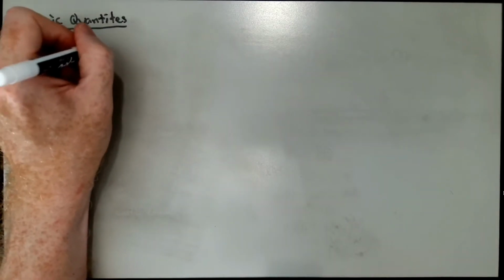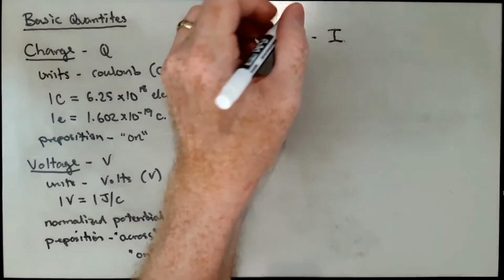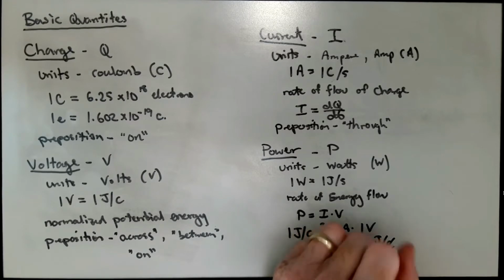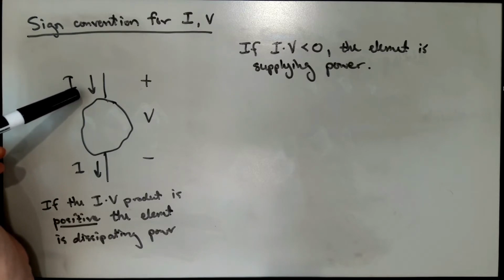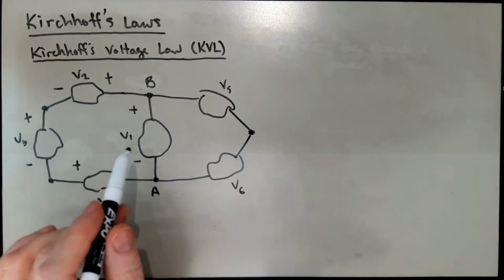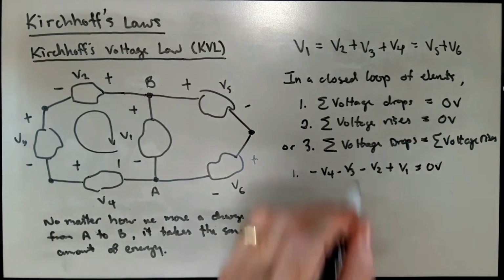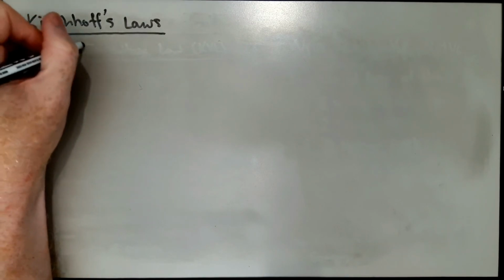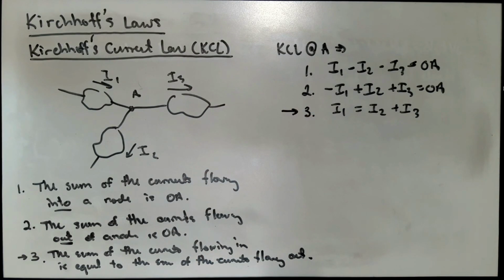Basic Circuit Quantities and Kirchhoff's Laws